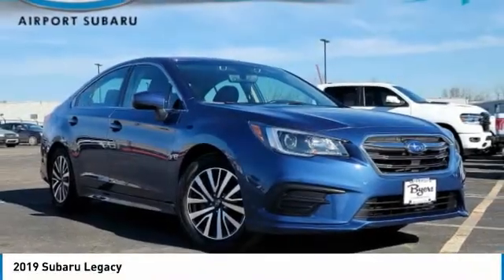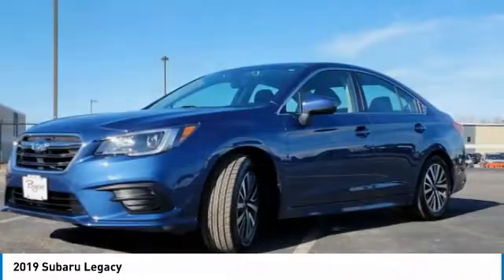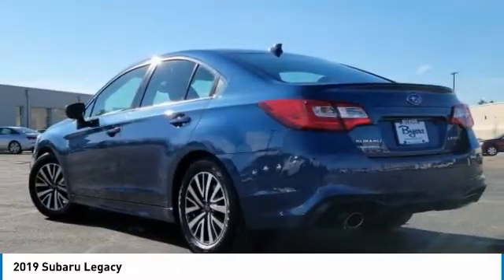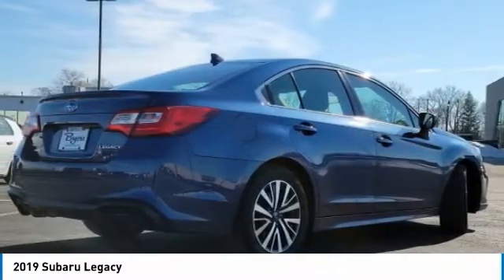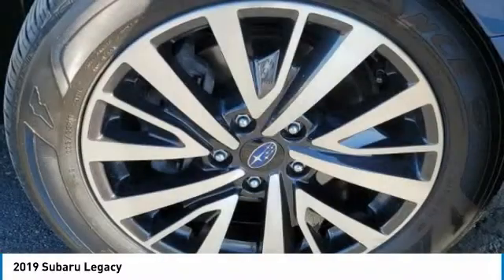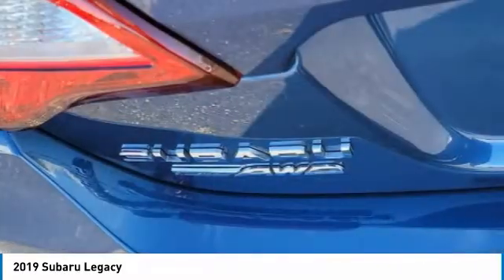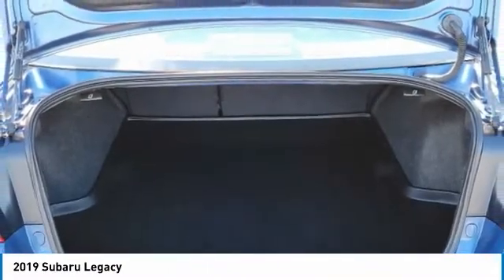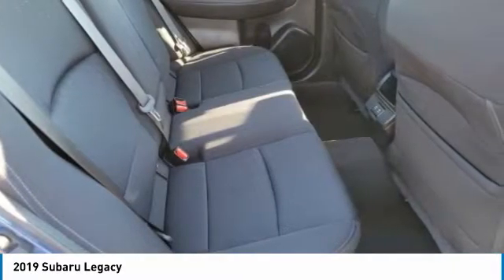2019 Subaru Legacy I221900A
2019 SUBARU LEGACY Columbus, OH
Stock# I221900A

Byers Imports
401 North Hamilton Rd

1-OWNER CARFAX VERIFIED! *DESIRED FEATURES:* AWD, Rear Camera, Htd Seats, Android Auto, Apple CarPlay, Lane Departure Warning, SiriusXM, Power Sliding Doors, Bluetooth, Alloy Wheels.

This all wheel drive 2019 Subaru Legacy 2.5i Premium is one of those used cars Columbus, OH shoppers seek out for its Abyss Blue Pearl exterior with a Slate Black Interior. With 24,974 miles this 2019 Legacy with a 4cyl, 2.5l, 175.0hp engine is your best buy near Columbus, OH.

*TECHNOLOGY FEATURES:* Steering Wheel Audio Controls, Multi-zone Climate Control, Keyless Entry, Onboard Hands-Free Communications System, Voice Command Features, Homelink System, Anti Theft System, Steering Wheel Controls, Auxiliary Audio Input, Electronic Messaging Assistance, HD Radio, Engine Immobilizer, AM/FM Stereo, Adaptive Cruise Control, MP3 Compatible Radio, Single-Disc CD Player, USB Port(s). Your Abyss Blue Pearl 2019 Subaru Legacy 2.5i Premium near Columbus, Ohio is available for immediate test drives in Columbus, OH.

Byers Airport Subaru serves Columbus, OH. You can also visit us at, 401 N Hamilton Rd Columbus OH, 43213 to check it out in person! Byers Airport Subaru Used car dealership only sells used cars Columbus, OH buyers can trust for safety and worry free driving.

*MECHANICAL FEATURES:* This Subaru Legacy comes factory equipped with an impressive 4cyl, 2.5l, 175.0hp engine, an transmission: lineartronic continuously variable - transmission. Other installed mechanical features include Power Windows, Continuously Variable Transmission, Heated Mirrors, Power Locks, Power Mirrors, Traction Control, Auto Transmission with Manual Mode, Disc Brakes, Tire Pressure Monitoring System, Gasoline Engine, Cruise Control, Intermittent Wipers, Variable Speed Intermittent Wipers, Tires - Rear Performance, Power Steering, Remote Trunk Release, Tires - Front Performance, Trip Computer, Spare Tire (Small Size). Byers Airport Subaru is Central Ohio's only location where you can test drive a new, used or Certified car. That's why more Ohio used car shoppers and owners drive to Byers Airport Subaru in Columbus for used cars, trucks & SUVs sales, service, parts and accessories.

*INTERIOR OPTIONS:* Automatic Climate Control, Leather Wrapped Steering Wheel, Power Drivers Seat, Cloth Seats, Adjustable Lumbar Seat(s), Adjustable Steering Wheel, Air Conditioning, Pass-Through Rear Seat, Driver Illuminated Vanity Mirror, Bucket Seats, Passenger Illuminated Visor Mirror, Tilt Steering Wheel, Vanity Mirrors, Rear Window Defroster, Bench Seat

*Why utilize Subaru Motors Finance Financing?* You can use our Subaru Dealer car payment calculator to calculate your payment on this Abyss Blue Pearl 2019 Subaru Legacy 2.5i Premium. Our Byers Airport Subaru Subaru Motors Finance Specialists work with every level of credit and Subaru Financing needs. From bad credit car financing to the highest credit scores, our Subaru Motors Finance experts offer more and better credit options than used car lots in Columbus, Ohio.

The Byers Airport Subaru used car dealership in Central Ohio is an easy drive or fly in from anywhere in the United States. Our car lot sits just east of Columbus, OH where your 2019 Subaru Legacy 2.5i Premium will be waiting for your test drive and/or shipping instructions.

When shopping for used cars Columbus shoppers prefer the short drive to Columbus, OH. We're glad you found this pre-owned Subaru Legacy for sale at our used car dealership near Columbus, Ohio in Columbus, OH. Looking for Subaru financing? Our Byers Airport Subaru finance specialist will find the best rates available for this pre-owned Subaru Legacy for sale. Byers Airport Subaru has new cars for sale and used cars for sale in Columbus just east of Columbus. So, if you're shopping used car dealerships in Columbus, OH consider driving just past Bexley, OH to Columbus where you'll experience Central Ohio's preferred Subaru dealer service, sales and the Byers Airport Subaru difference!

Byers Airport Subaru Used Car, Truck, SUV And Van Super center stocks the vehicles Columbus, OH shoppers prefer like this 2019 Subaru Legacy